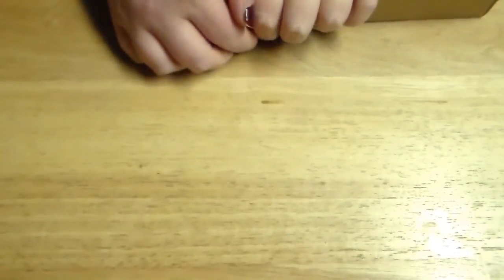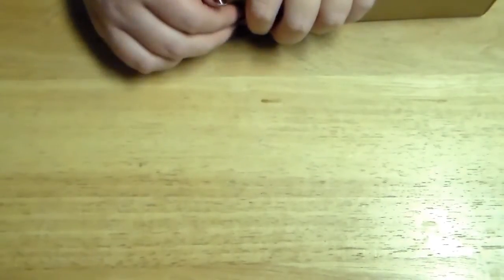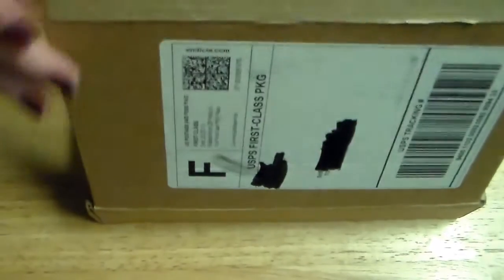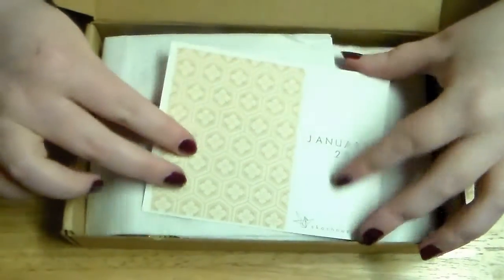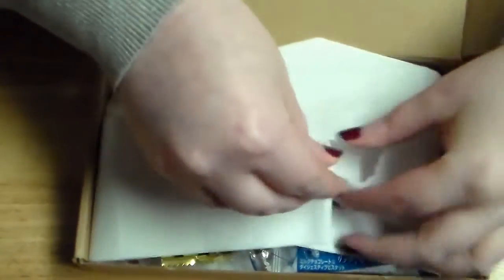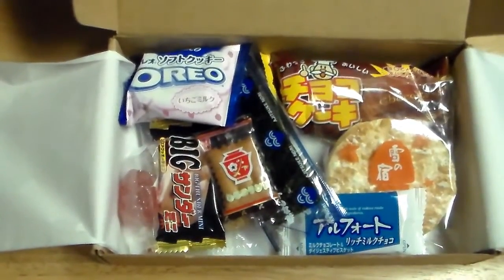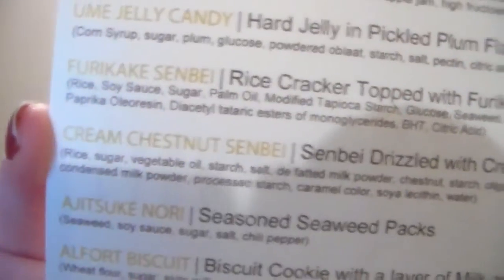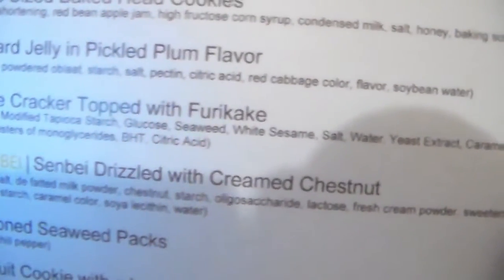SKOSHBOX - Jan'14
Skosh is a monthly subscripton box that includes Japanese traditional snacks and candies. It is only $12 a month.
To check out this subscription and to sign up

This months box included (for me):
-Choco Cake, soft fluffy chocolate cake
-Shiruko Sando, bite sized baked head cookies
-Ume Jelly Candy, hard jelly in pickled plum flavor
-Furikake Senbei, rice cracker topped with furikake
-Cream Chestnut Senbei, rice cracker drizzled with creamed chestnut
-Ajitsuke Nori, seasoned seaweed packs
-Alfort Biscuit, cookie layered with milk chocolate
-Big Thunder Chocolate, chocolate covered choco-cookie
-Soft Oreo, soft oreo in strawberry

***This was filmed months ago and I'm just now uploading it, sorry.